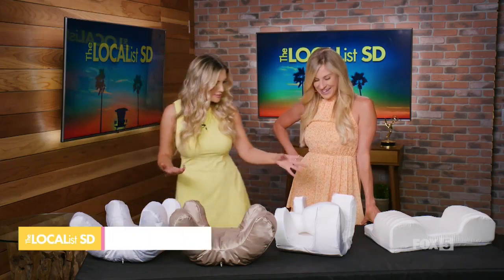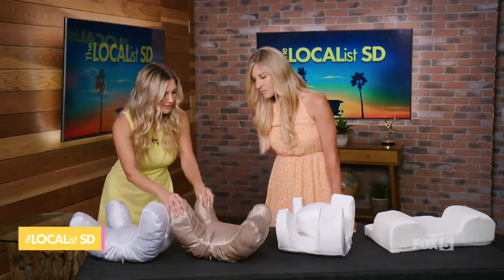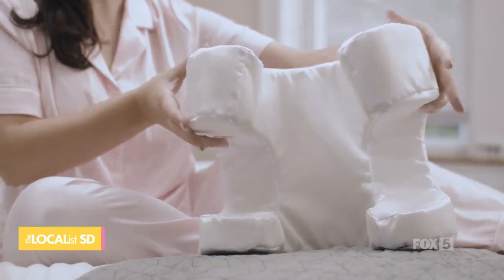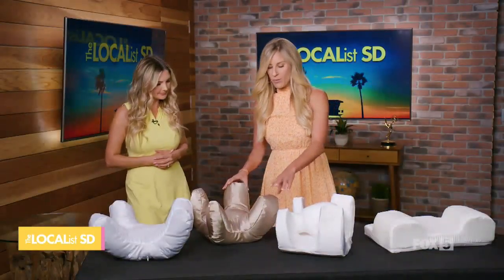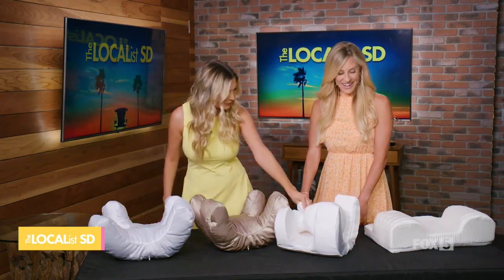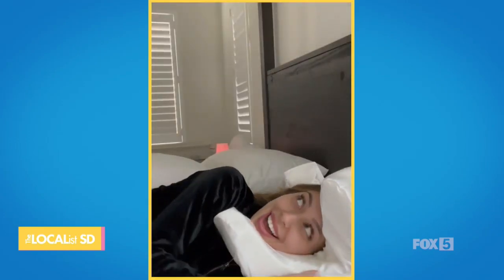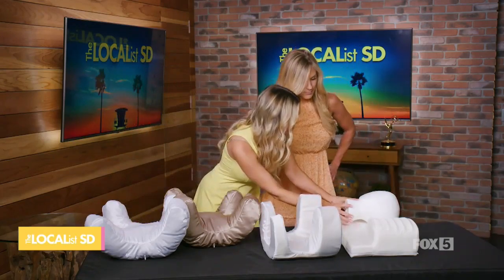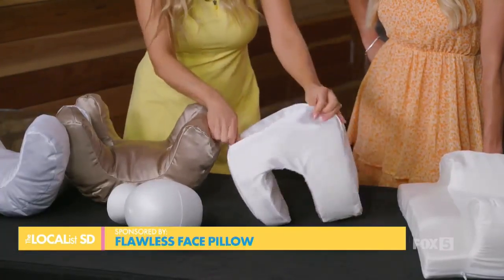Elena Presents the Flawless Face Pillow on The Local List SD - Fox 5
On FOX5 San Diego's morning show, viewers are in for a treat as Elena, the innovative company owner of the renowned Flawless Face Pillow, takes the stage to unveil the extraordinary skincare benefits of her creation. With her contagious enthusiasm, Elena educates the hosts and audience on how this pillow can revolutionize their beauty sleep routines.

Throughout the segment, Elena passionately explains how the Flawless Face Pillow's revolutionary design helps maximize skincare benefits. As she unveils the pillow's features, she highlights its hypoallergenic materials that not only promote better sleep but also provide a hygienic sleeping surface. Elena shares valuable insights on how the pillow's breathable fabric and optimal support contribute to a blissful night's rest with minimized pressure on the face, reducing the risk of wrinkles and sleep lines.

If you're ready to revolutionize your beauty sleep, be sure to switch to the Flawless Face Pillow